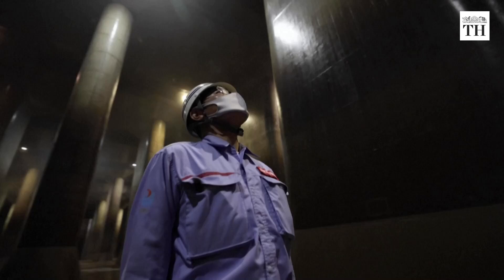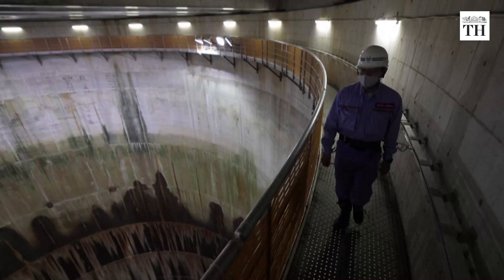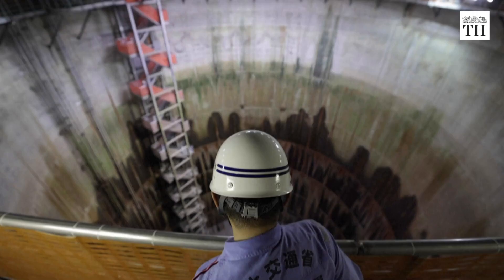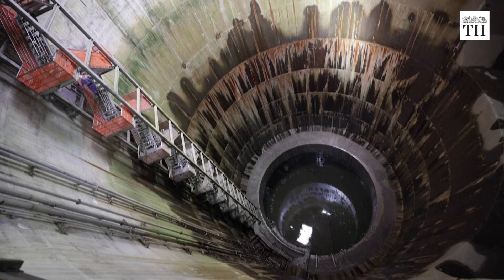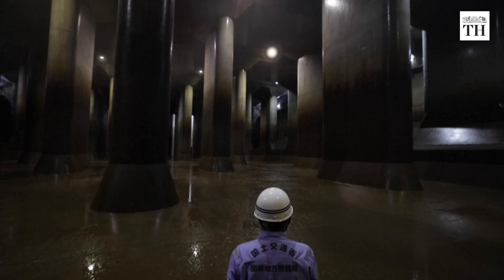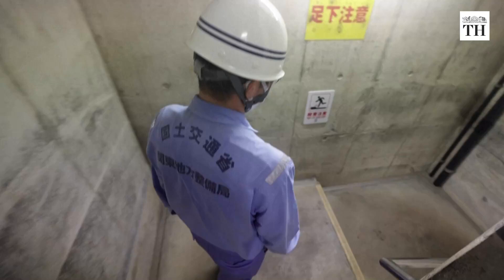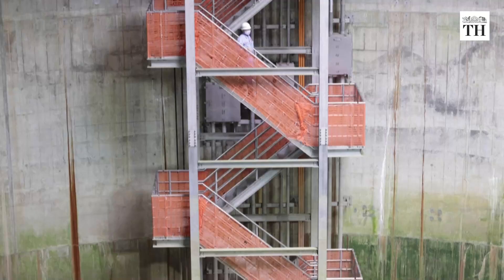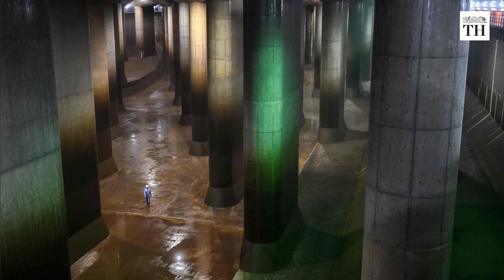Inside Japan's massive underground reservoir for flood control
This is Japan's underground "Parthenon". A cavernous complex for protecting Tokyo and surrounding areas from catastrophic flooding. It was built in 2006 at a cost of 230 billion yen ($2.2 billion). This immense structure funnels away & redirects excess water from storm & typhoons to the Kasukabe flood tank. This is the largest facility of its kind in the world.